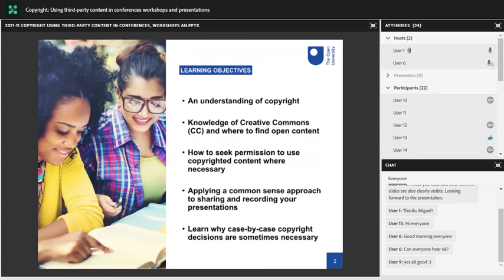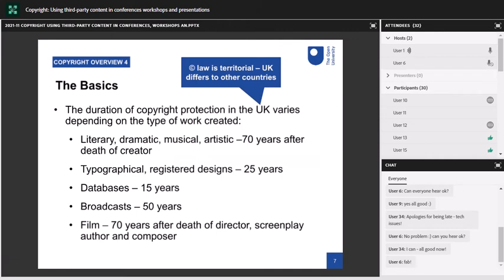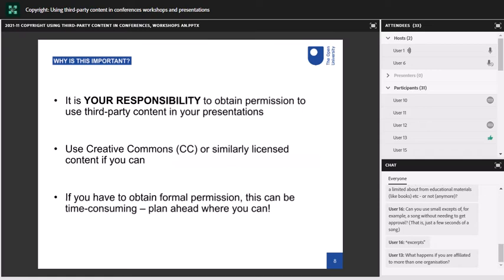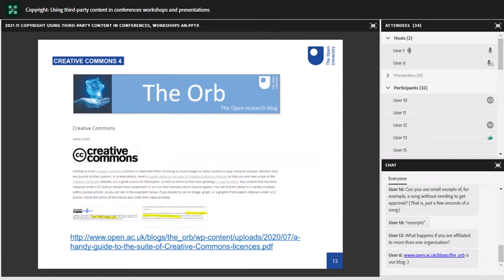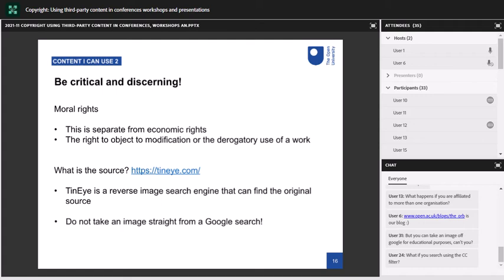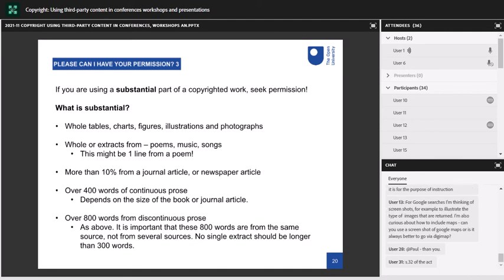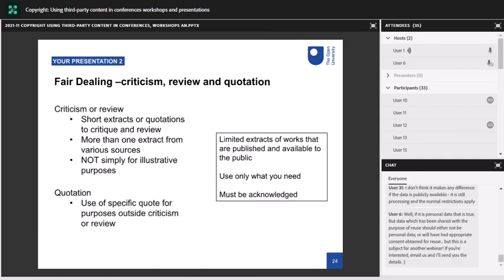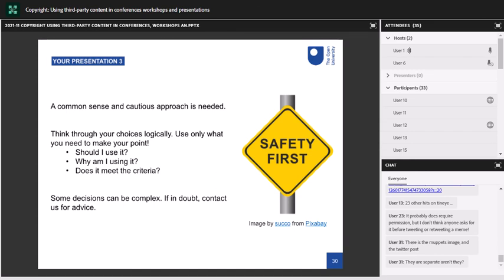Copyright: Using third-party content in conferences, workshops and presentations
This session will provide a brief overview of copyright and what you should consider when choosing images, audio, and video content for your internal or external conferences, workshops, and presentations. It will cover Creative Commons and the use of CC licensed content, sharing and recording your presentations that include copyrighted content, and why some copyright usage decisions may require a case-by-case approach.